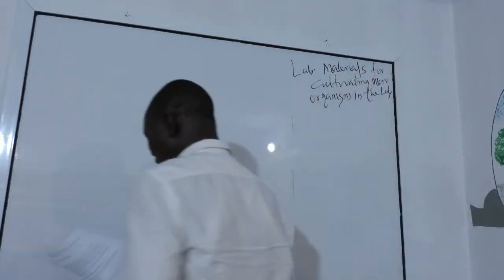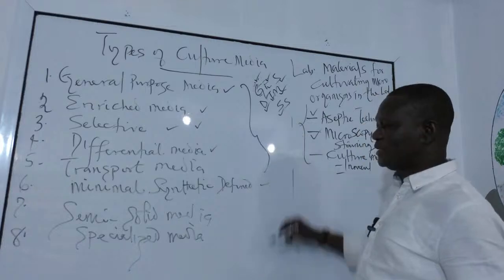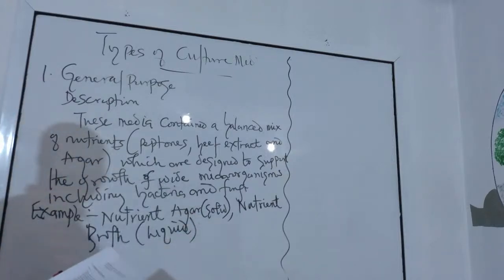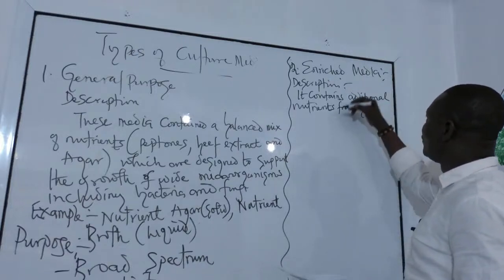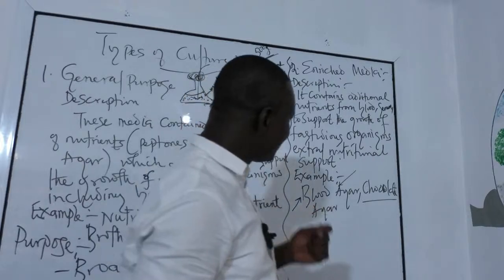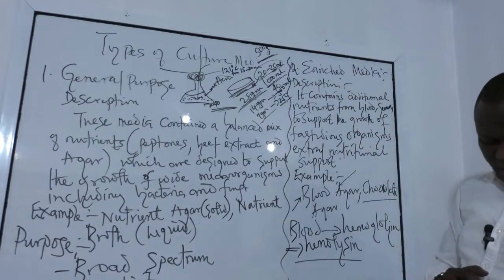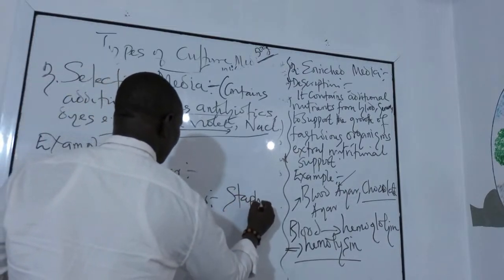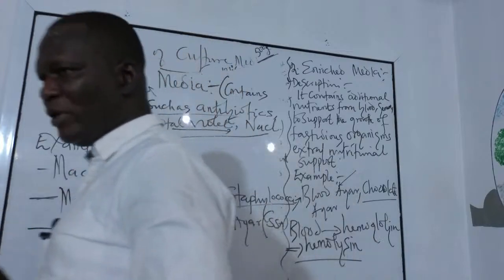"Microbiology Made Simple: Cultivating Microorganisms and Laboratory Techniques!"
Welcome to this fun and engaging episode of Omega Bioedutainment Hub! In today’s lecture, we’re diving into the fascinating world of microbiology. Whether you’re curious about bacteria, fungi, or viruses, this session will make complex topics simple and easy to grasp. We’ll explore the essentials of cultivating microorganisms, using different types of media, and essential laboratory techniques. Plus, we’ll see how microbes impact our health, causing diseases, and sometimes even helping us! Join us on this educational journey and start understanding the tiny organisms that play a huge role in our lives!

**Three-Act Tag:**
1. **Act 1: Growing Microbes – The Basics of Cultivation** – Learn how microorganisms are grown in the lab using different types of media like agar and broths. This is where the journey begins, as we explore why certain microbes need specific environments to thrive.
2. **Act 2: Lab Techniques – The Tools of Microbiology** – Dive into laboratory techniques, from streak plates to inoculation, that scientists use to identify and study microorganisms. Simple, but essential tools for discovering the hidden world!
3. **Act 3: Microbes and Diseases – The Good, the Bad, and the Helpful** – Explore the impact of microbes on human health, from diseases caused by harmful bacteria to the beneficial microbes that keep us healthy. Microbiology is more than just germs—it's life-changing!

This structure and approach will keep the content engaging for a general audience while being optimized for YouTube's algorithm. It’s simple, educational, and easily digestible. Let me know if you'd like any further tweaks!